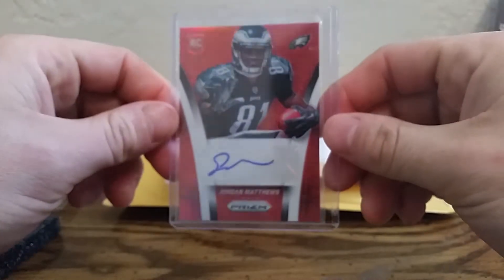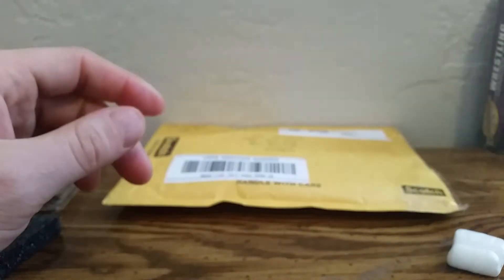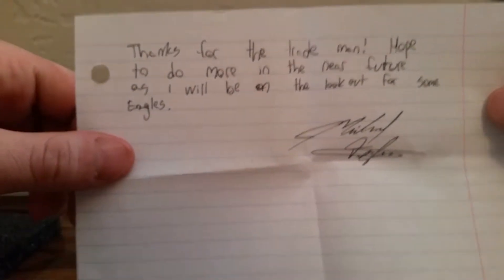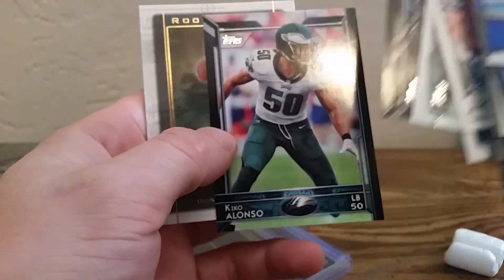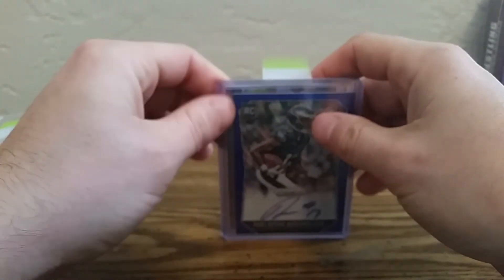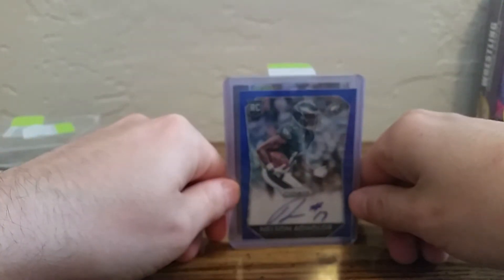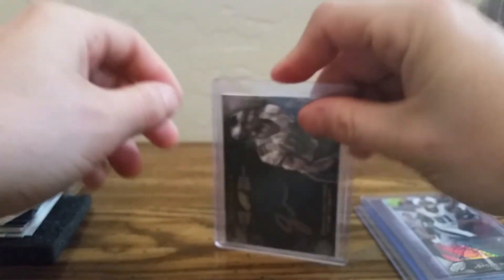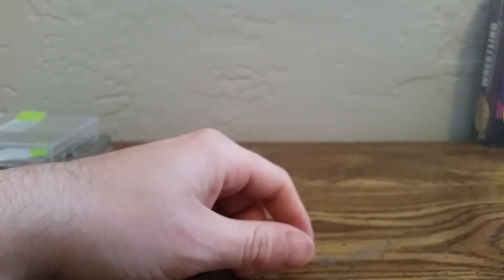Mailday! The rainbow grows